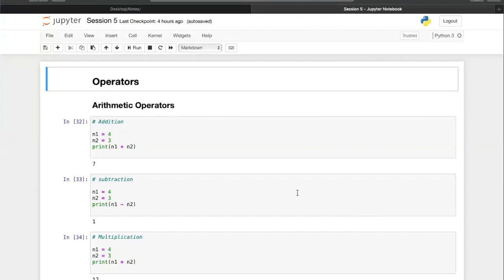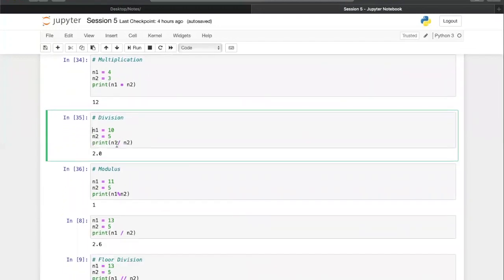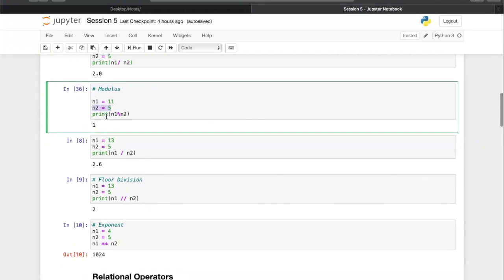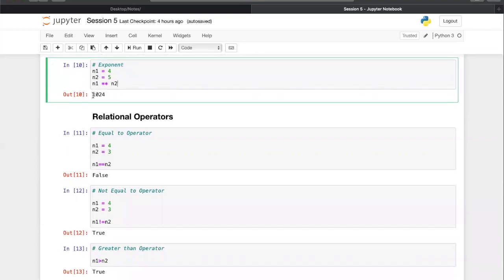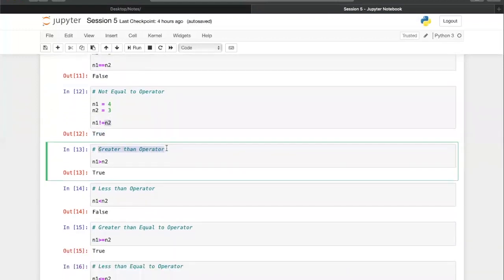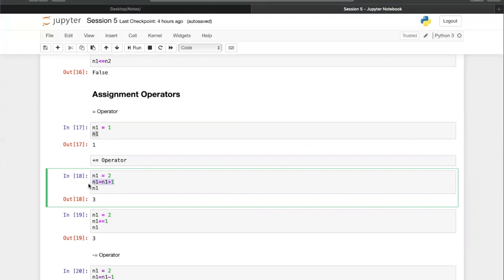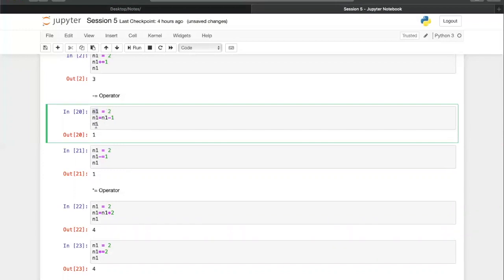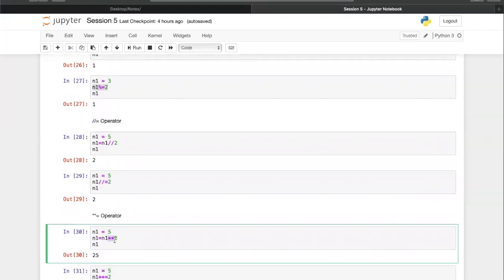Python basics part 5